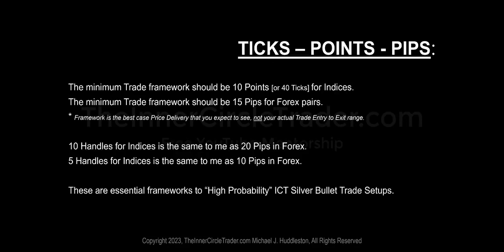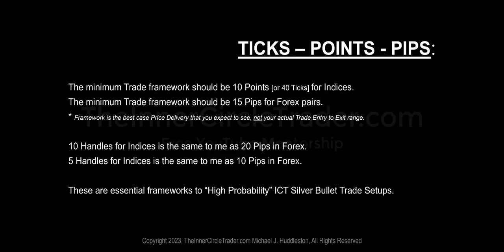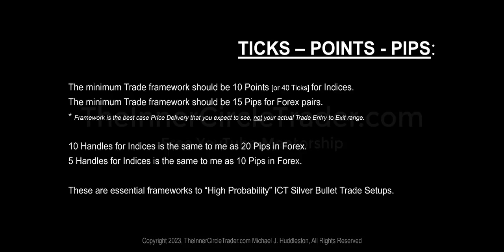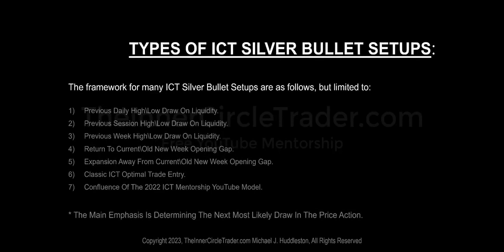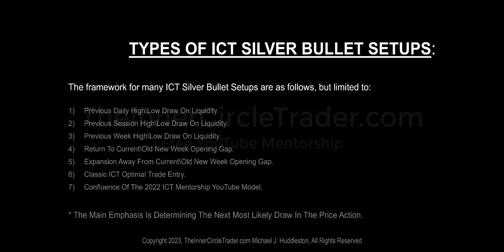SILVER BULLET POINTERS | CC. ICT